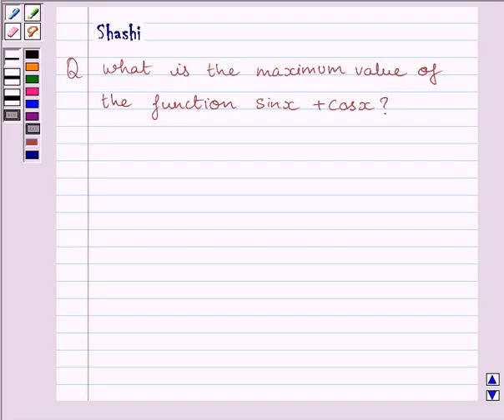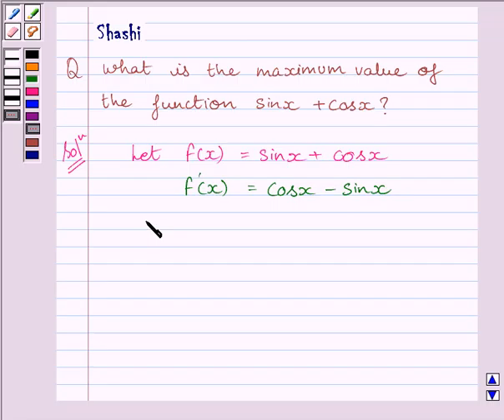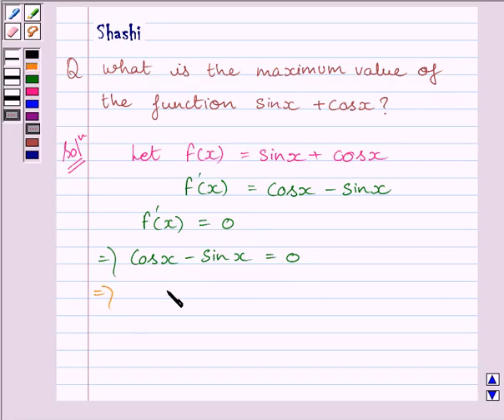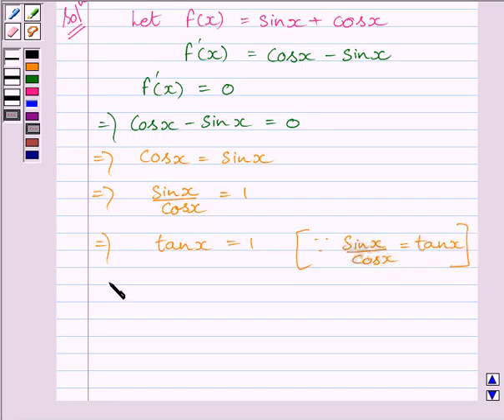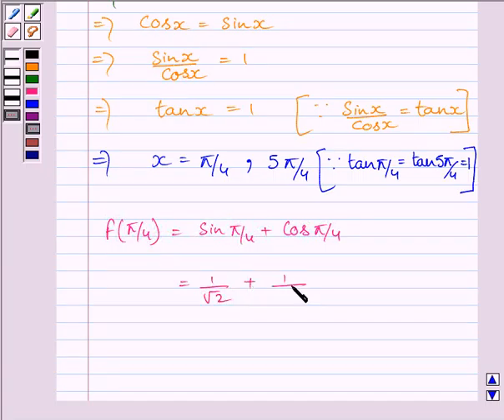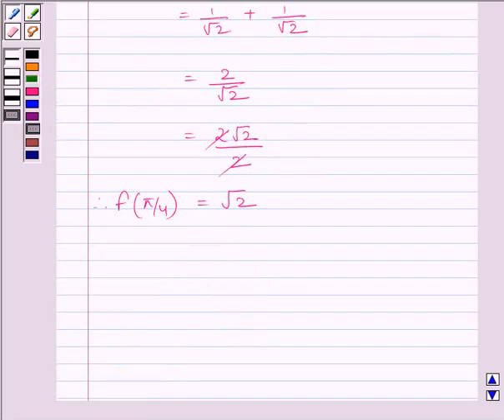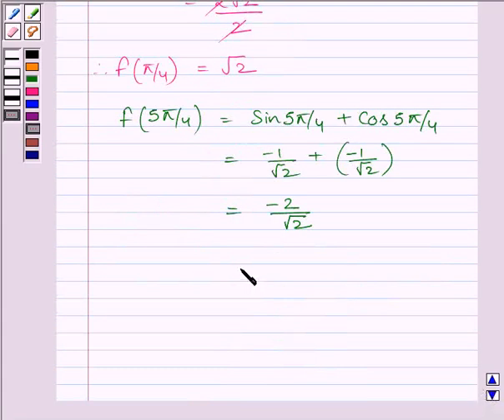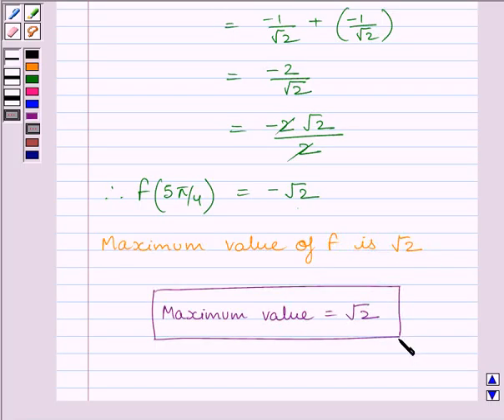Maths XII NCERT 2007 6 6 5 9